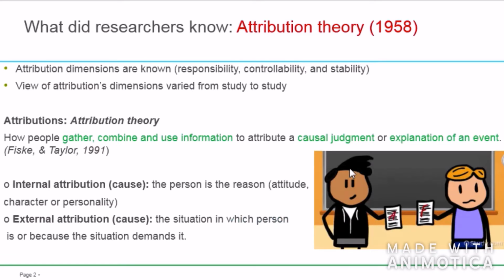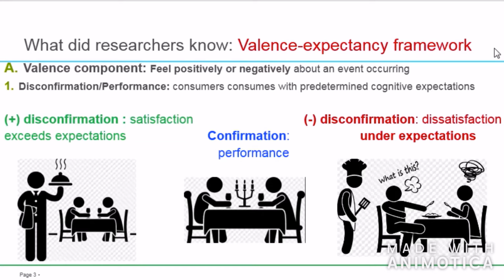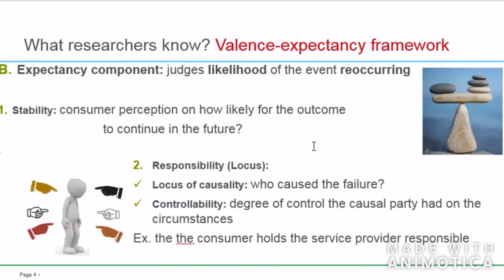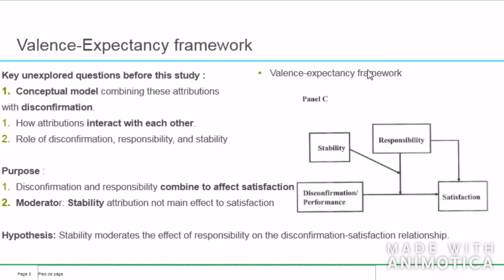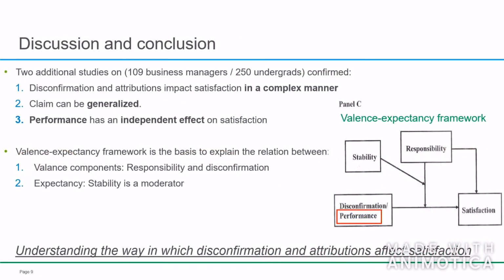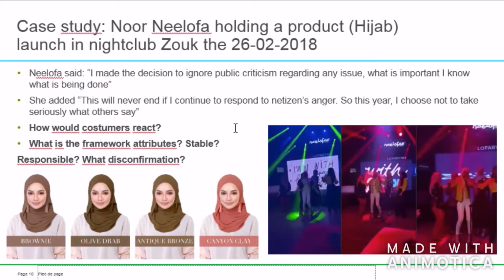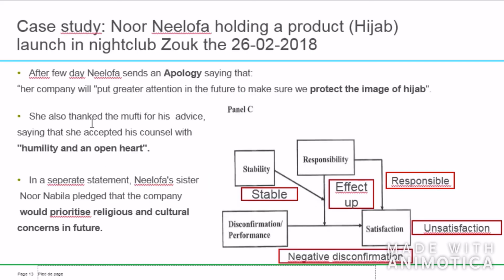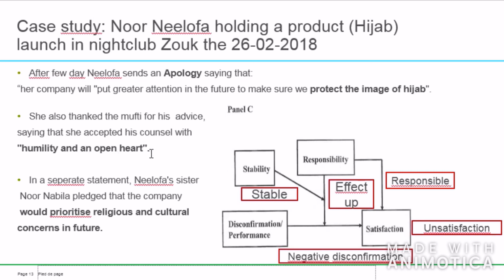The Role of Attributions in Customer Satisfaction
Prepared for : Dr. Ezlika Mohd Ghazali